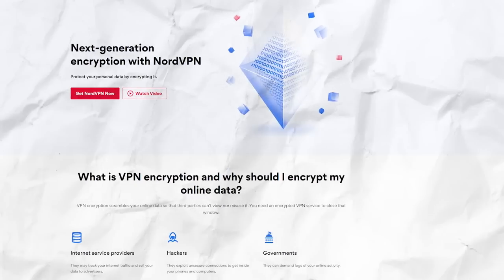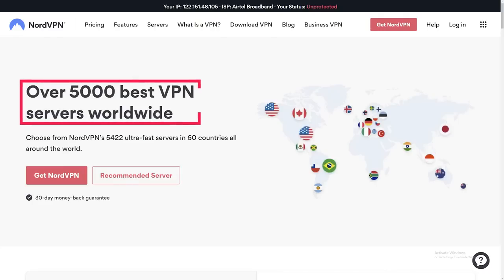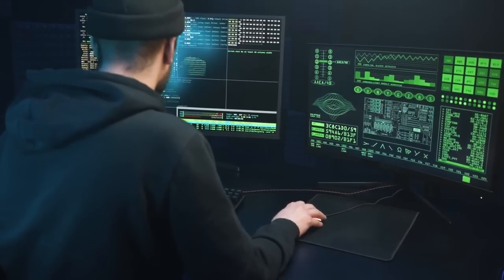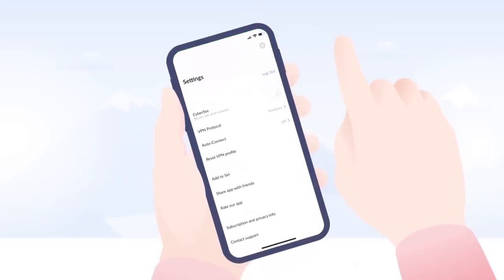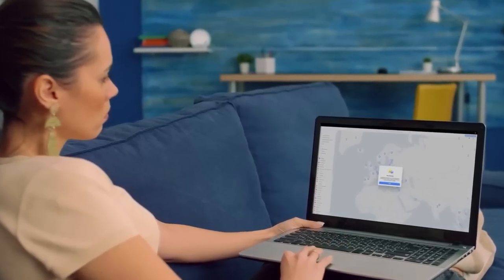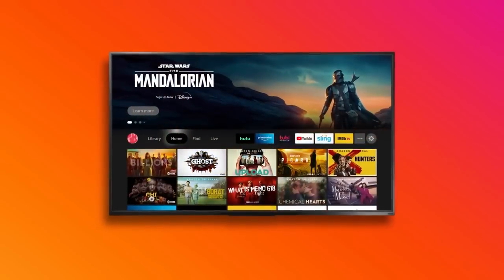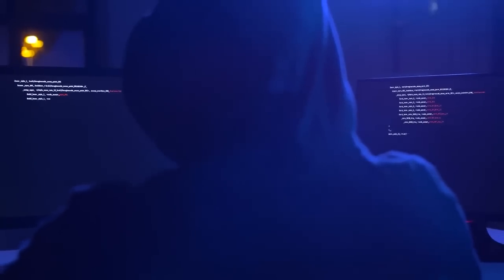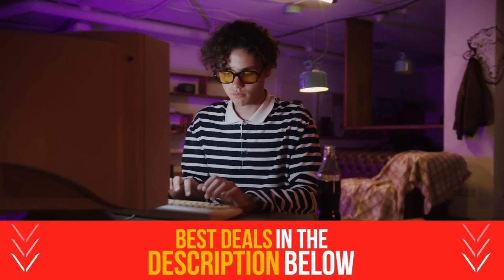Why Consumers Choose NordVPN | NordVPN Review and Tutorial 2023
Watch this NordVPN Review to check out everything this VPN has to offer!
✅  Get NordVPN now and SAVE up to 60% + 1 Month FREE
✅  Try it now with a 30 Day Money Back Guarantee

00:00 Introduction
00:30 Why users choose NordVPN
01:27 NordVPN Compatible Devices & Platforms
01:53 Set up Use NordVPN
03:36 NordVPN Special Discount

Transcript for Why Consumers Choose NordVPN | NordVPN Review and Tutorial 2023:

NordVPN is an encryption powerhouse, and it's more than great marketing that makes it one of the VPNs we recommend to friends and family. We're going to walk you through the features that make NordVPN a leading virtual private network, and we'll even run tests and show you a demo of this VPN in action in this video.

If you want to get the absolute best deal on Nord, we left a special link below, which we'll always update with the best promotions and deals.

NordVPN has over 5,400 servers in 59 countries, and they're always finding ways to optimize their servers to keep up with the fastest VPNs in the world.

And many people choose NordVPN for steaming and bypassing geo-restrictions.

However, security experts choose it because it's so secure. As you can see, when you connect to a Nord server, your IP address changes. But there's so much more security happening behind the scenes that goes unnoticed by non-security experts.

First, security experts verify that NordVPN has a strict no-logs policy, meaning that even if a court order demanded Nord to hand over your activity logs, they couldn't. The logs don't exist. And on top of this, unbeatable AES256 bit encryption is in use to stop third parties from snooping on your browsing, downloading or streaming activities.

And NordVPN is just so easy to use.

Nord knows that users may be on Windows, Mac, Android, iOS, Linux and a ton of other platforms. Apps are available for each platform, and once you download your respective app, you can begin using NordVPN. You can use the VPN on up to six devices at once, so your PC, smartphone and other device activity is 100% private and secure.

As you'll see, the interface shows a world map with pins for server locations. On the left side, you can choose servers by country and switch between them freely. The UI is easy to navigate, but I would love to see some more descriptions to make it a little easier for people to use.

Just look how easy it is to change locations and view different Netflix content libraries. I can easily switch between Netflix US, Italy, Brazil – all across the world.

Geo bypassing means you can break free from the Great Firewall of China or other government restrictions. You can read blogs and news sites from banned countries, but most users will want to stream on multiple platforms with their VPN.

And NordVPN always keeps fresh, highly optimized servers for streaming on Netflix, Hulu, Prime Video, BBC iPlayer, Disney Plus, HBO and YouTube, to name just a few.

We've run some speed tests when streaming, and as you can see, we're losing very little speed when connecting. Normally, when connecting to a server close to my location, I'll lose 5% of my speed. For a VPN, these speeds are almost unheard of.

You may notice greater speed loss if you're connecting to servers thousands of miles away, but that's typical.

I can still stream in 4K, torrent and game with very low ping or lag.

NordVPN also has split tunneling, multi-factor authentication, dedicated IP, private DNS, Onion Over VPN, double protection and even Threat Protection to block malware and viruses. As I said in the beginning of this video, Nord is really a security powerhouse and it's affordable with a steep price for a one-month plan and then very cheap plans for one-year and two-year plans.

But with the discount link below, you'll always get the best price, and we'll update it periodically as new deals come out.